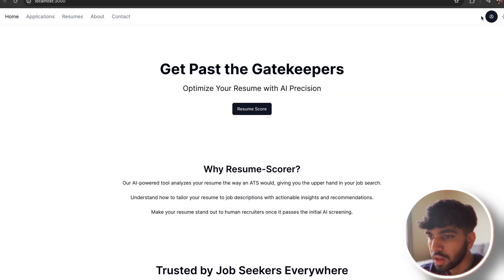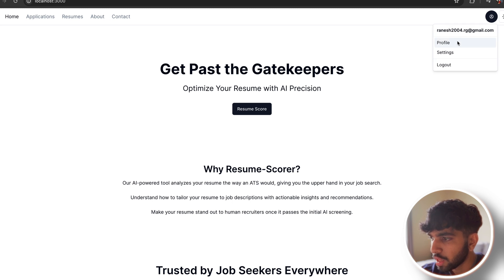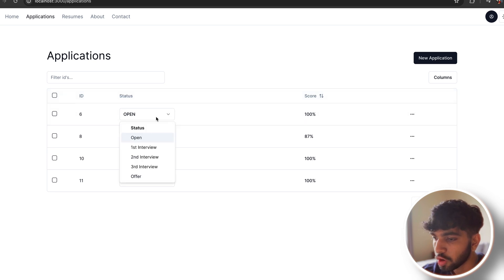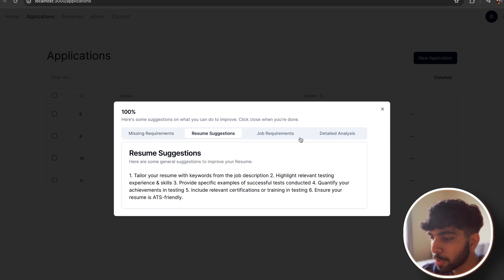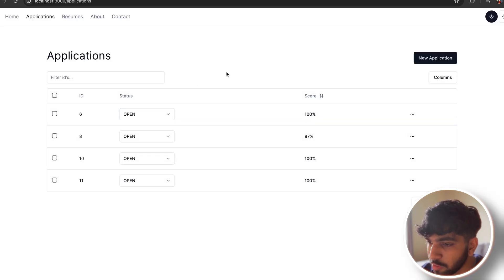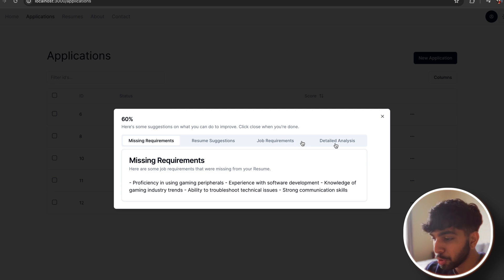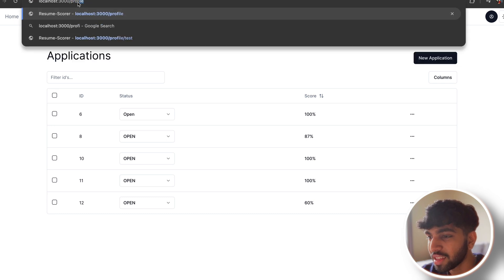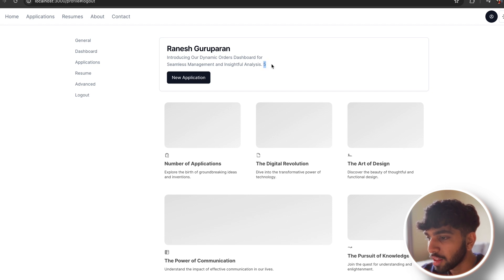What I Code In a Day as a Data Scientist